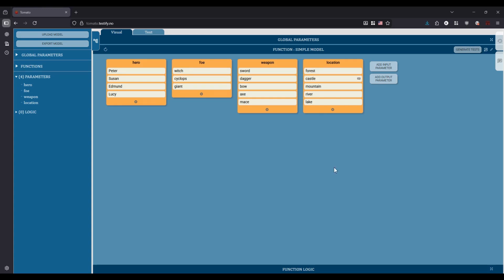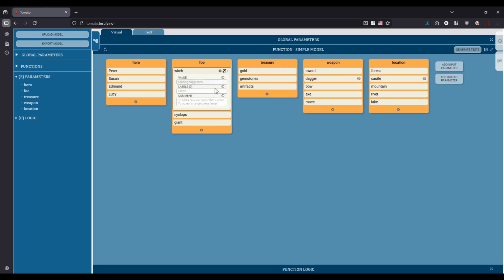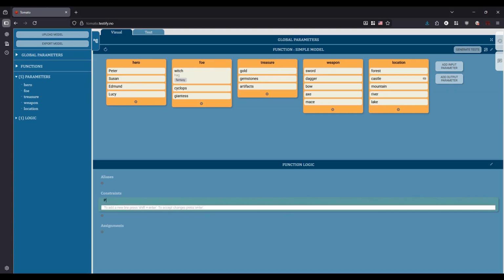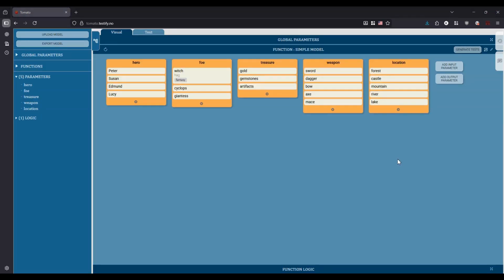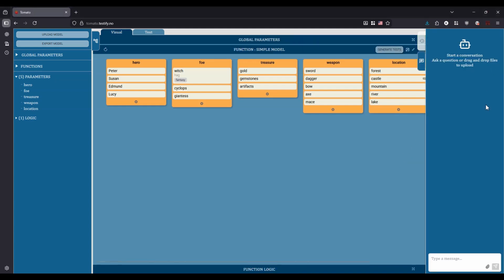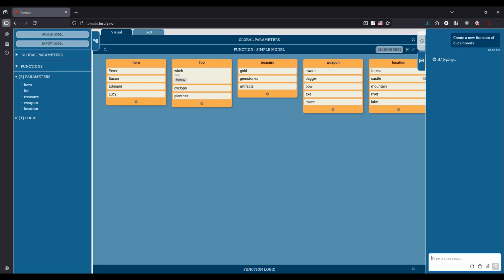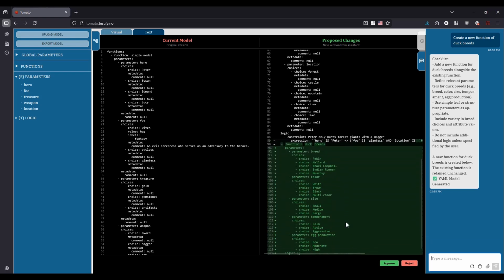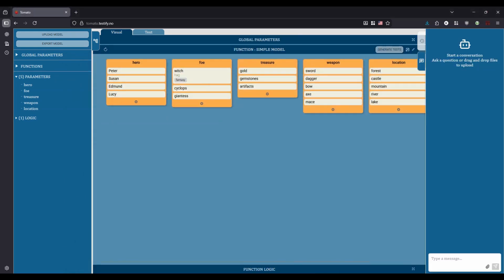Tomato tutorial: 8. AI